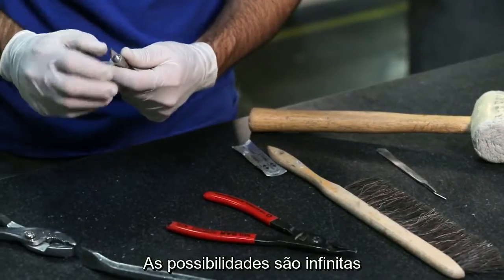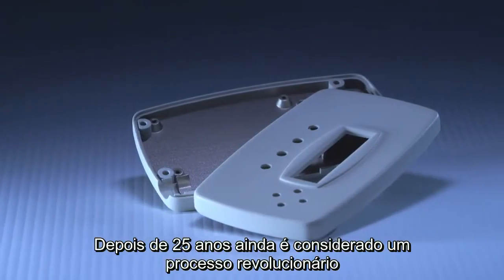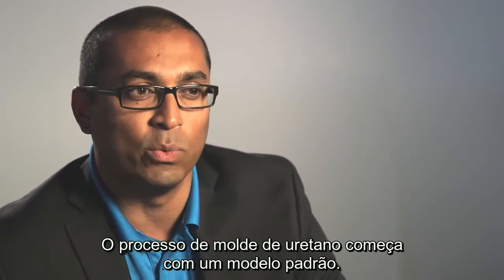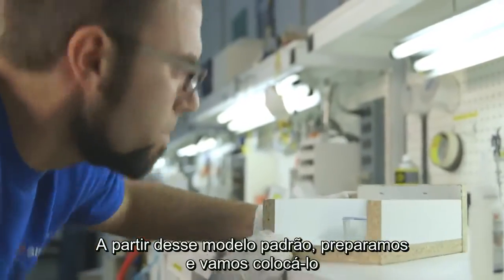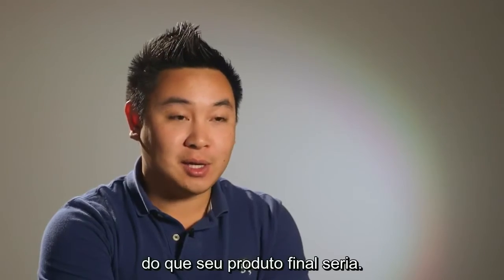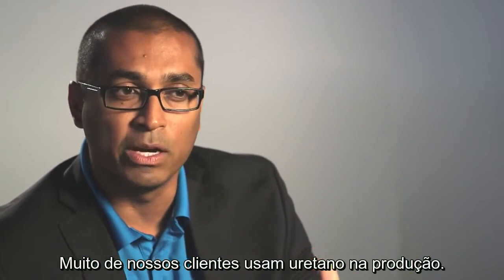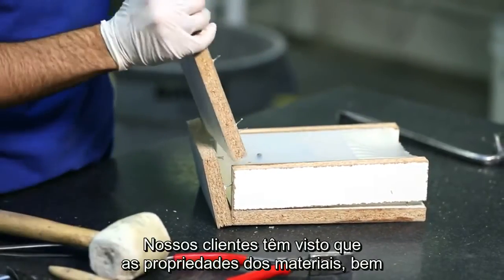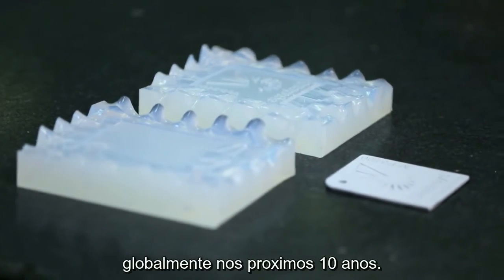Impressão 3D de moldes de poliuretano - Soft Tooling - Stratasys/LWT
Este vídeo faz parte das publicações que estamos fazendo em nosso blog sobre as diferentes aplicações da impressão 3D. Falaremos de forma rápida, prática e didática sobre as principais formas de se utilizar uma impressora 3D para otimizar processos, reduzir custos de produção e ferramentaria, bem como agilizar de forma bastante significativa o ciclo total de desenvolvimento de um produto, desde a sua concepção até a entrega ao mercado.